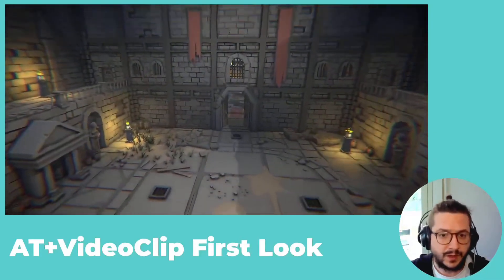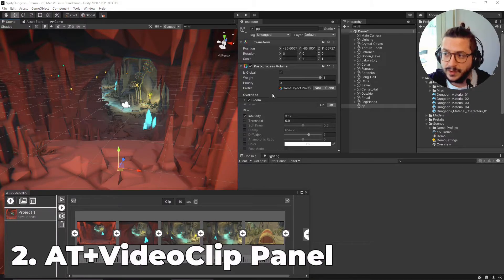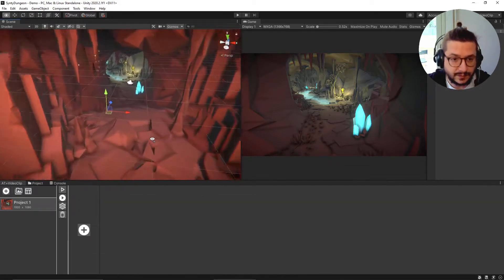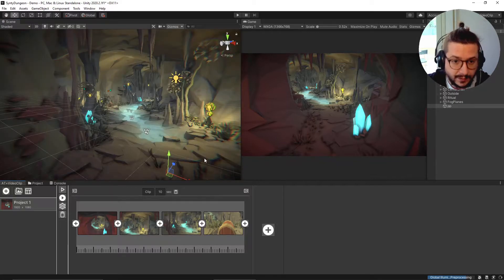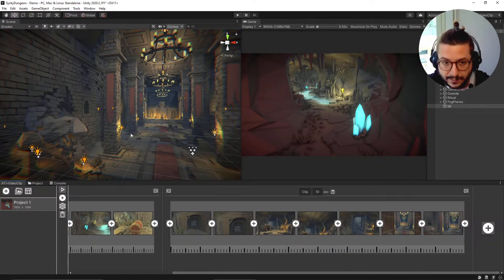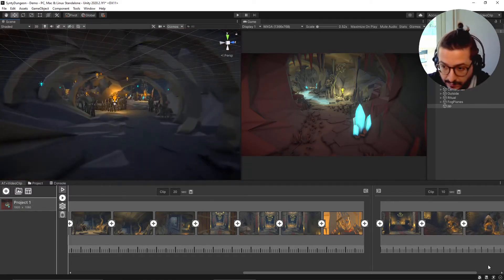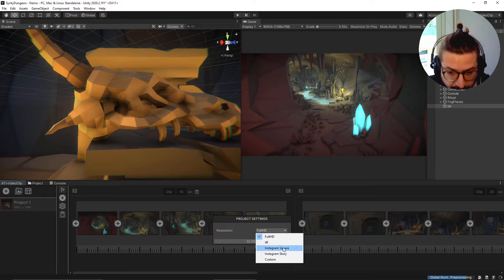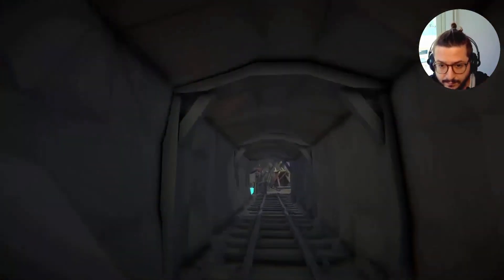SHOWCASE YOUR VIDEO GAME! How to record 4K video inside Unity3D - AT+VideoClip Tutorial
Hi there, Ennio here again!
First of all, I really want to thank Synty Studios for letting us use their asset - the Dungeons Pack - to showcase AT+VideoClip. Here the link to download this fantastic scene:

In this video I am going to show you a full tutorial of every feature of AT+VideoClip: the perfect tool to showcase your game recording a video right inside the Unity Editor.

**Content**
00:00 AT+VideoClip First Look
00:38 Unity3D Scene Setup
01:52 AT+VideoClip UI
03:15 How to make a video inside Unity3D
10:35 How to export your video from Unity3D